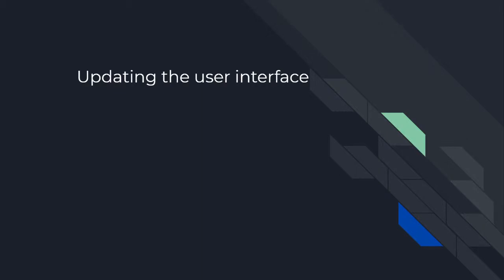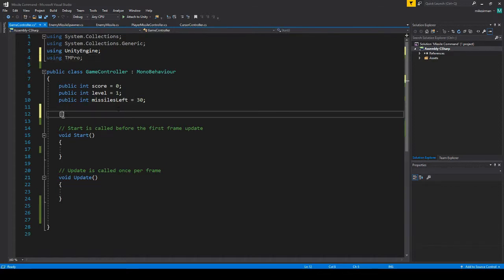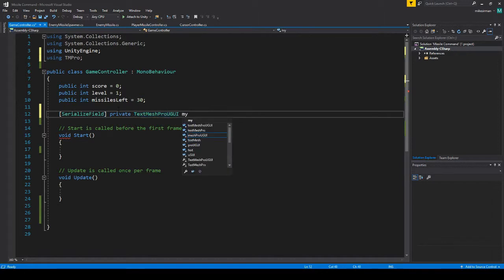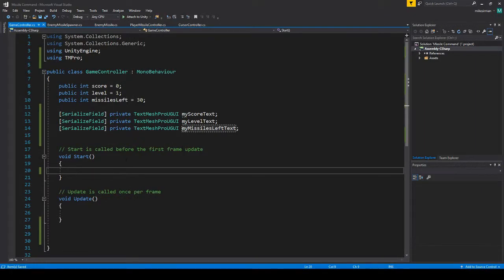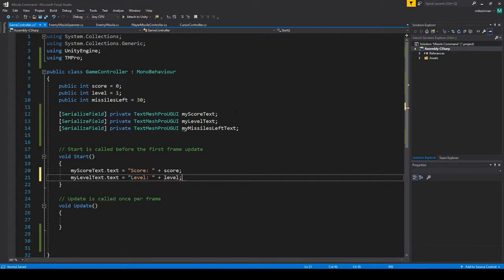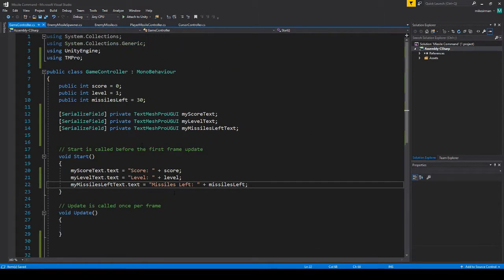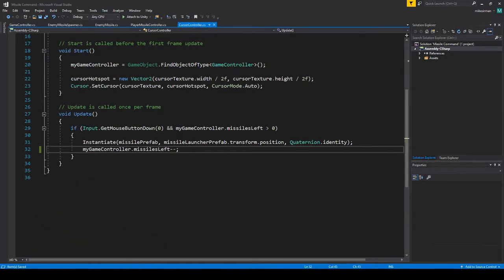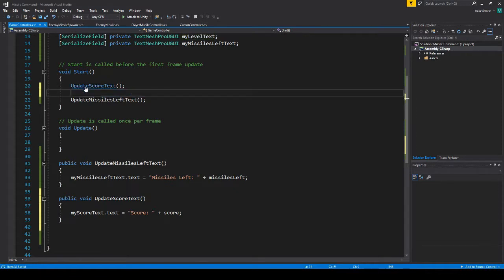How to make Missile Command in Unity - 13 - Updating the user interface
In this video we link up the text fields on the user interface so that we can update them from our game controller script